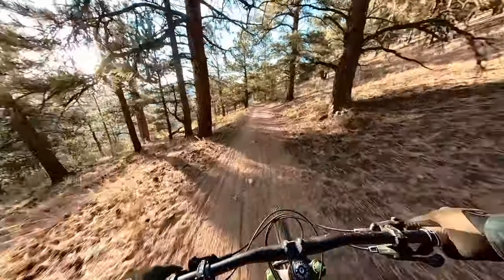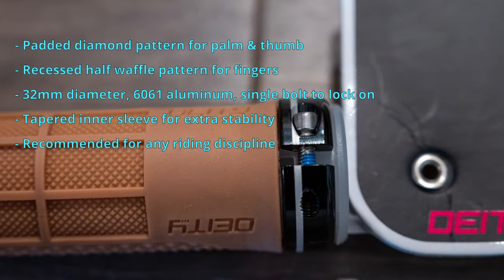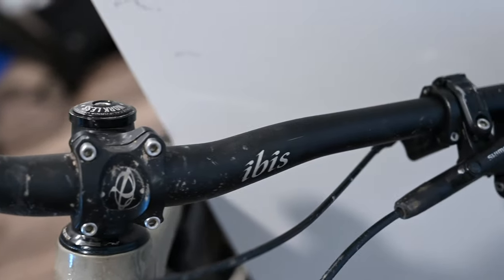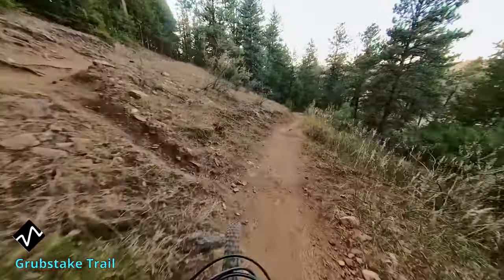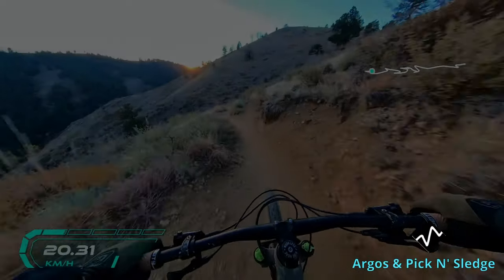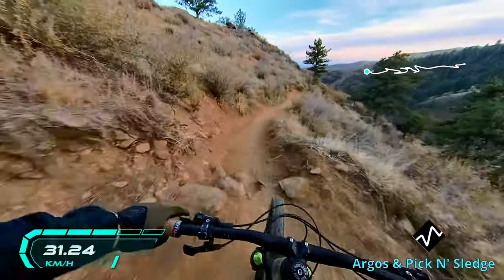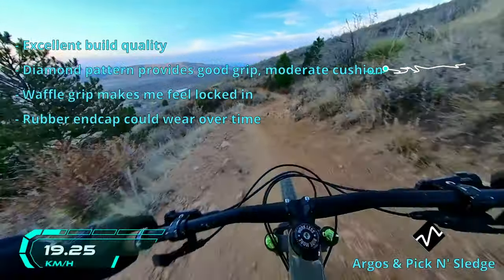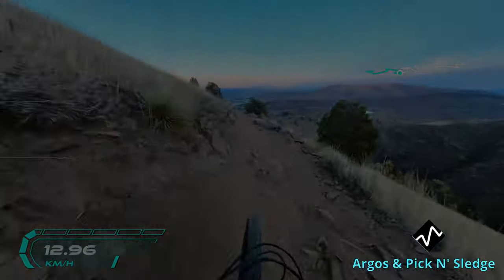Deity Lockjaw MTB Grips Ride & Review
In this video, I review the Deity Lockjaw mountain bike grips. Thes are all-purpose MTB grips designed for any style of riding. At 32mm in diameter, they aren't super fat while also not being narrow. They feature Deity'sTRC rubber compound, which is supposed to strike a good balance of durability and grip. A tapered sleeve ensures good stability under heavy load.

Trail: Apex Park - Grubstake, Pick N Sledge, and Argos. Lakewood, Colorado.
Camera: Insta360 One X2

Check out my Colorado Mountain Biking Playlist if you want to see more trails in Colorado!

00:00 Introduction
00:27 Features Overview
01:13 Installation
02:16 Performance Test - Riding
05:06 Review
07:04 Conclusion